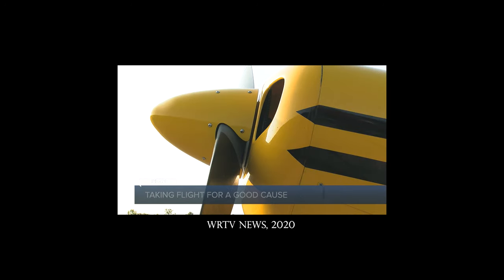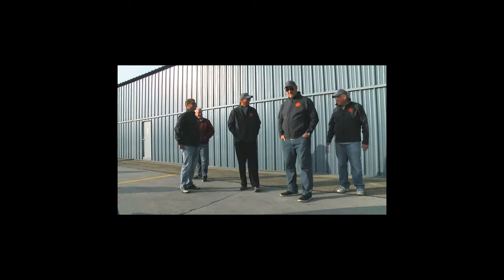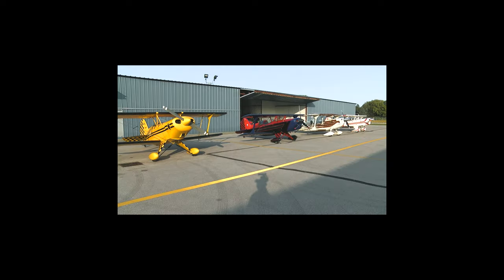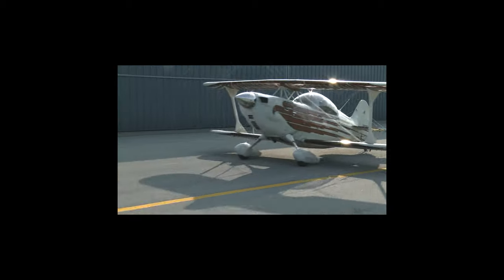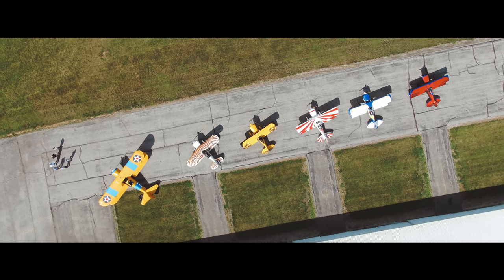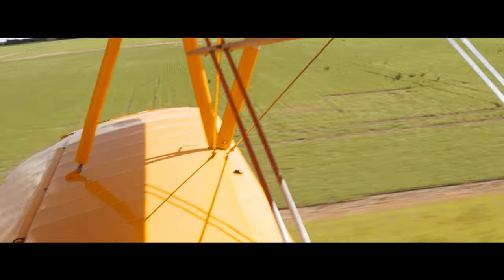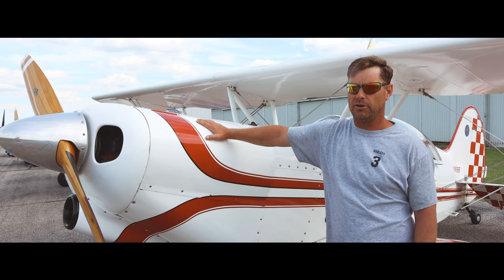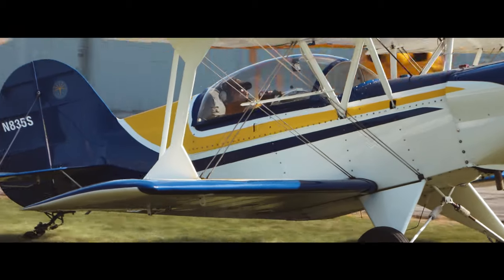TWO WINGS 4K: An Aviation Short Film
Take a ride alongside the pilots of the Indy Biplanes in this high-energy short film. Shot in 4K over a week in central Indiana, the biplanes have made it their mission to give back. It was a privilege to fly with them. Special thanks to WRTV (Fishers, IN) and the Indy Biplanes for making this video possible.